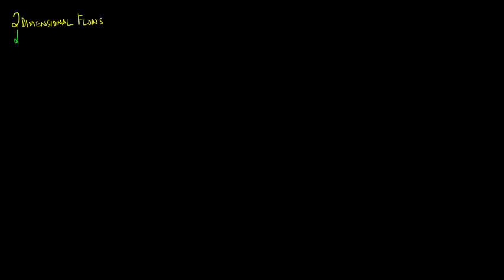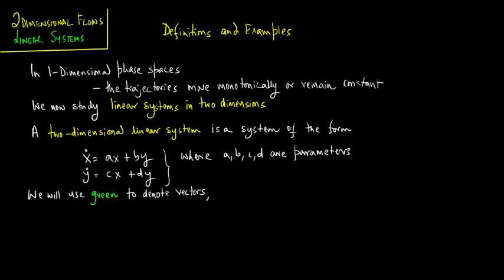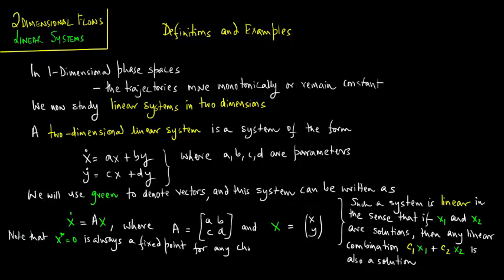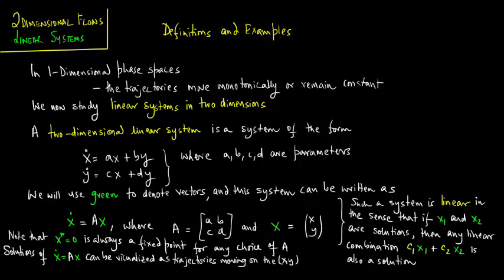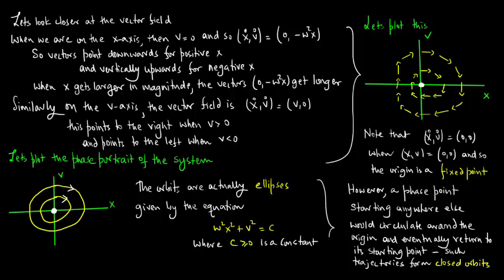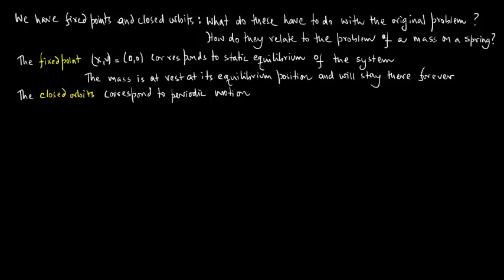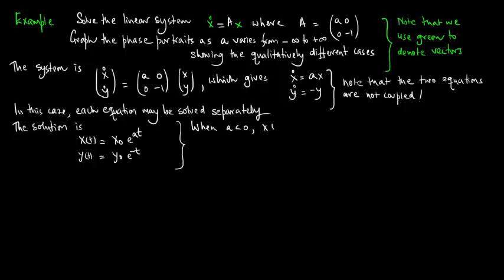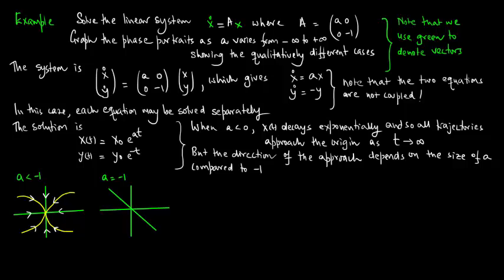2-Dimensional Flows, Linear Systems, Lecture 1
Definitions and Examples.